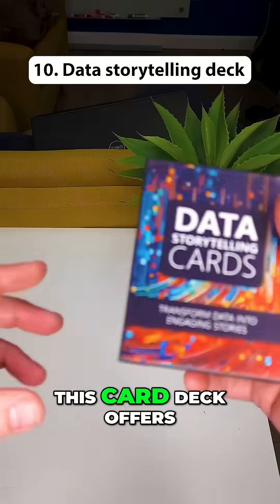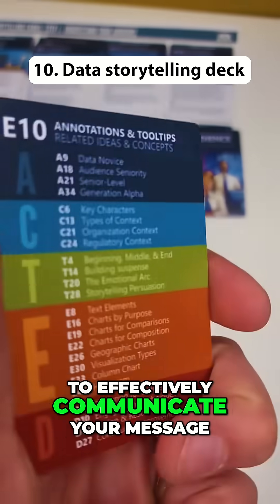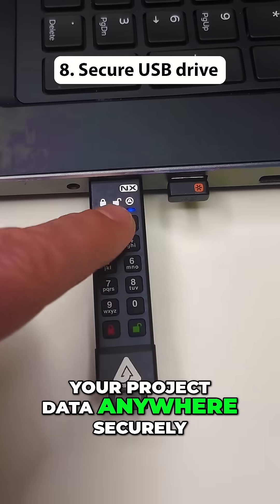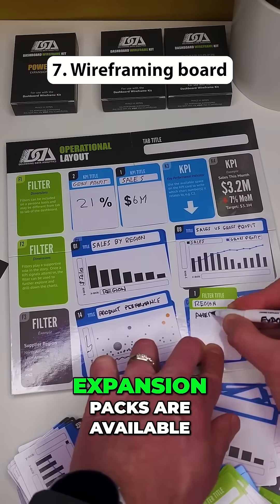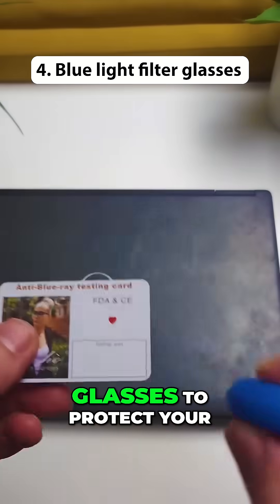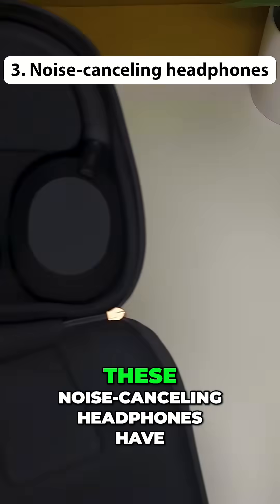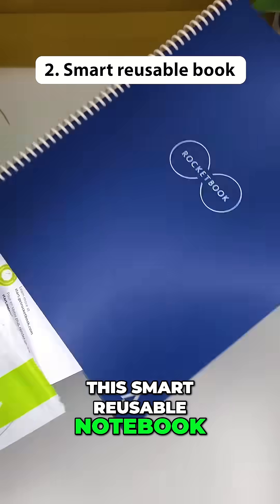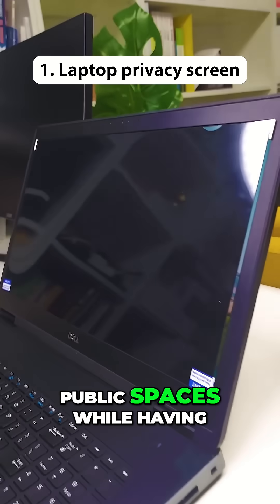Top 10 Amazon Products for Data Professionals!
10: Data Storytelling Cards

9: Data Storytelling Book

8: Secure USB Drive

7: Sun Therapy Lamp

6: Laptop Privacy Screen

5: Dashboard Wireframing Board

4: Noise-Canceling Headphones

3: Laptop Cooler

2: Smart Reusable Notebook

1: Blue Light Blocking Glasses

We explore 10 essential Amazon products designed to empower data professionals, from data storytelling tools and secure storage to productivity enhancers like a therapy lamp, blue light-blocking glasses, and noise-canceling headphones, as well as privacy screens.